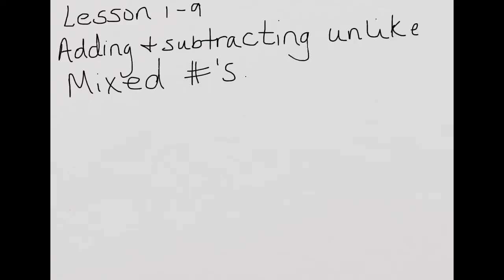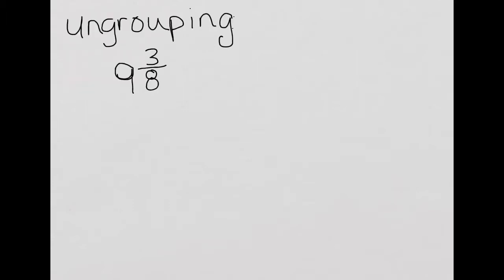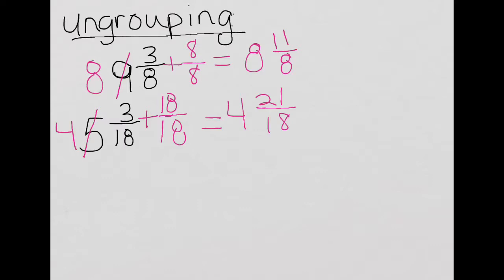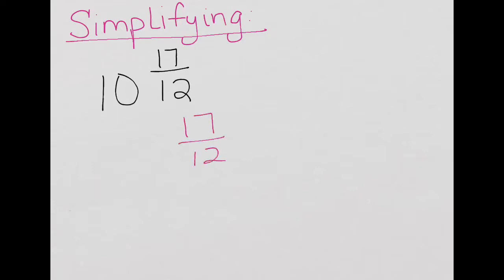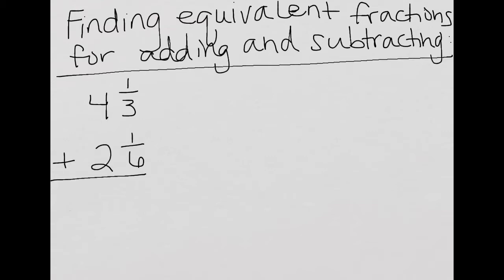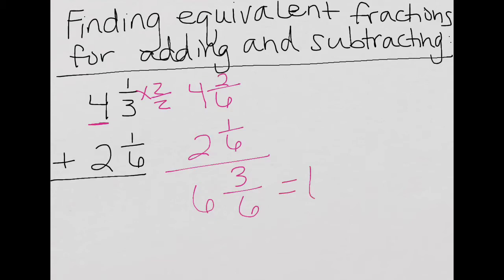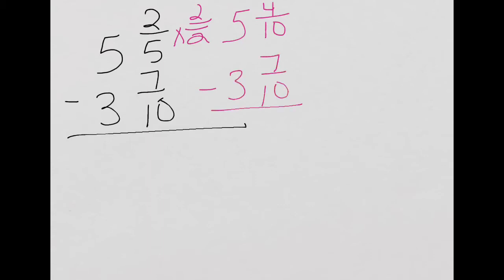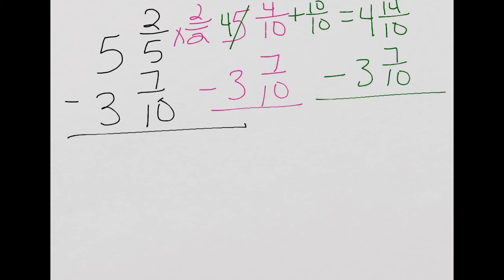Unit 1 Lesson 9